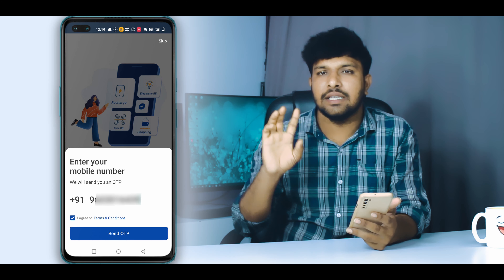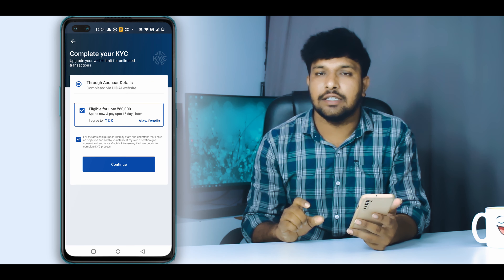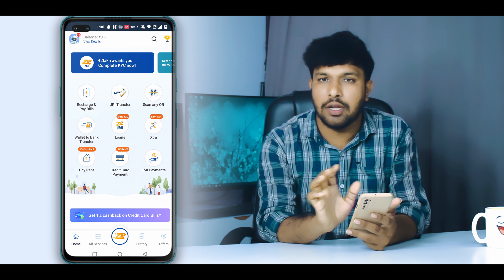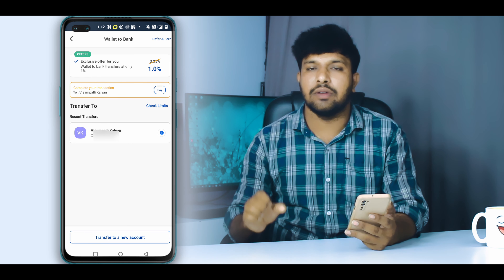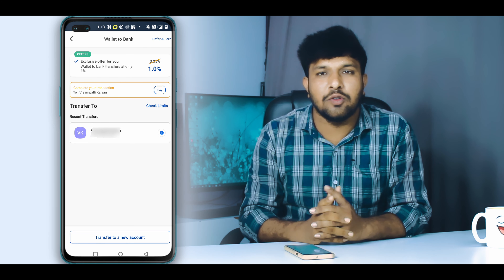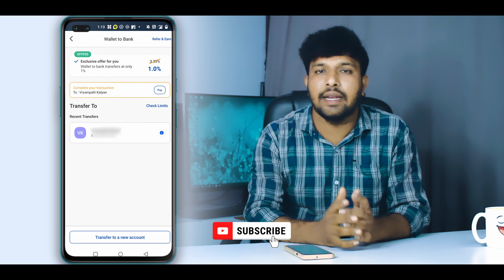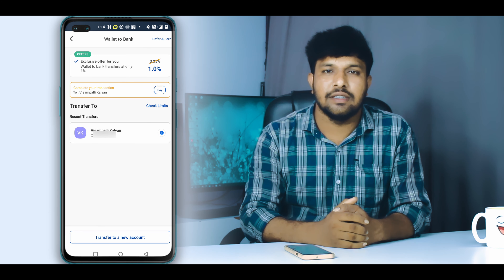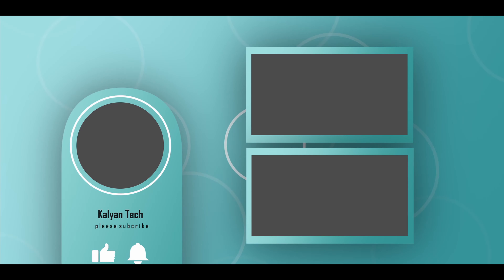Mobikwik Zip Refer And Earn Telugu | How To Earn Money From MobiKwik App In Telugu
Callme4 : Kalyannani@cm4

Best Budet Gear setup for Yotube :
MSI Editing Laptop
32 Inch acer Monitor
Canon 80d Camera
50 mm prime lense
wide 10-18 mm lense
1st Main mic zoom H1n
Mic Stand
2nd Boya M1 mic
18 inch ring Light
Umbrella Lighting Stands
Background Cloths : 1. (black + stand)
2. (grey)
3. (white)
TP-link Wifi router